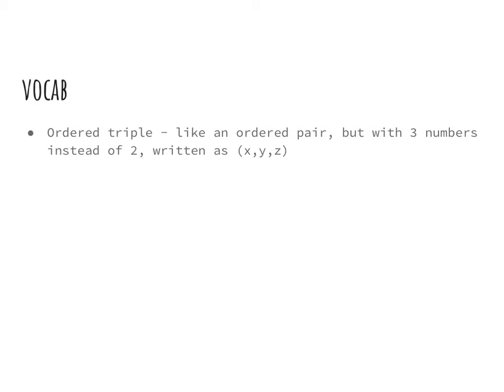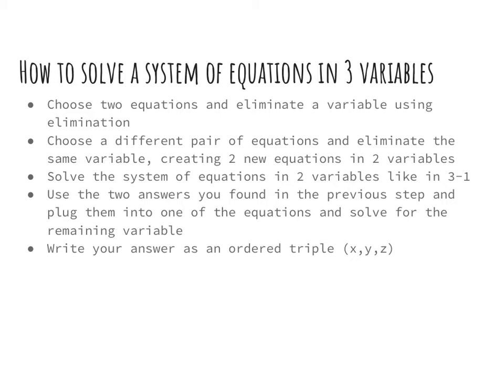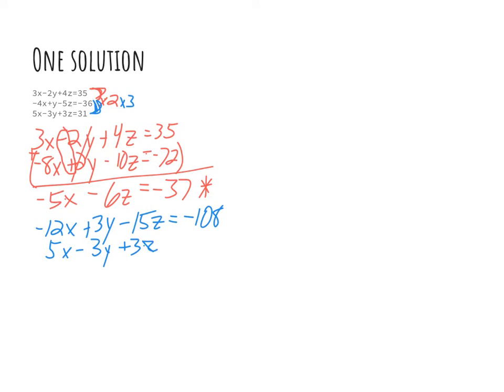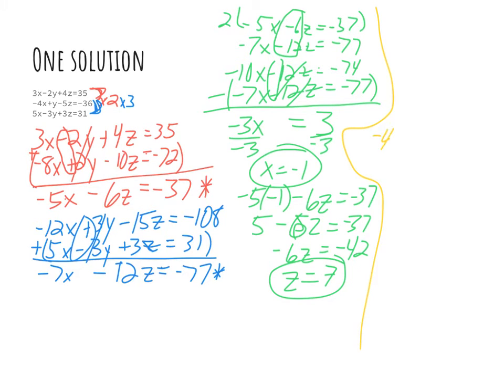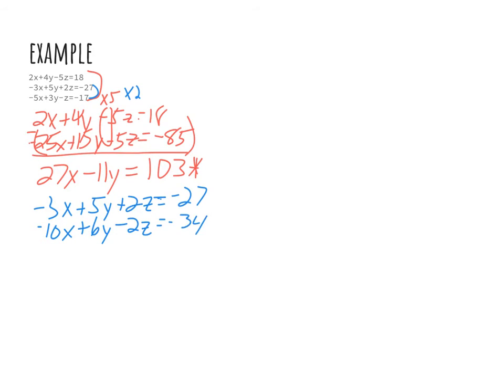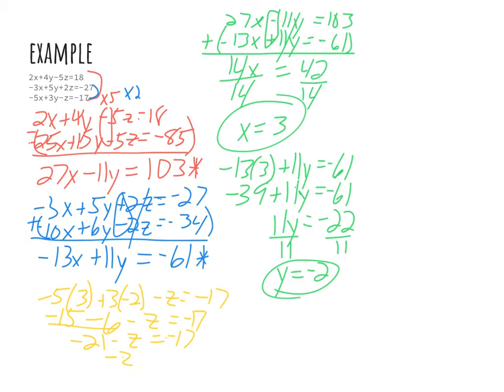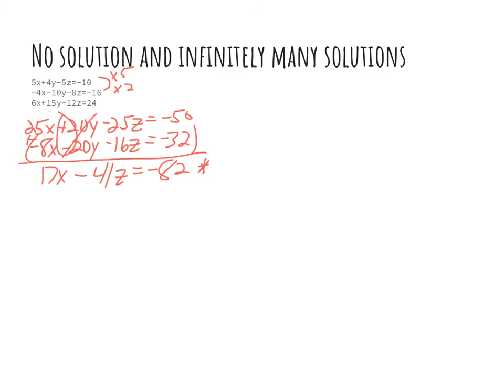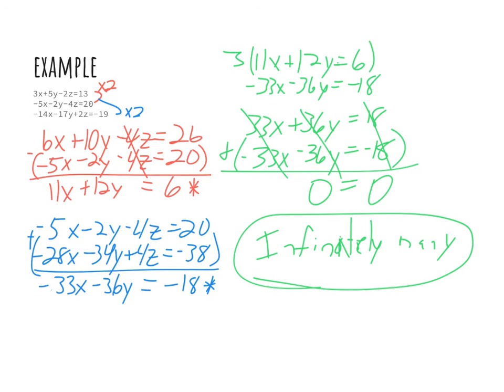AA2 3.4 1